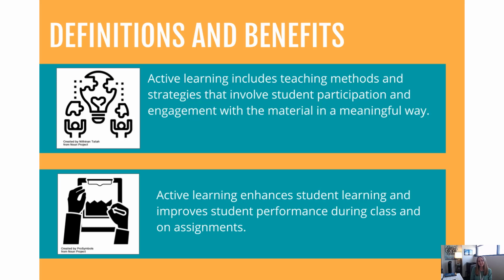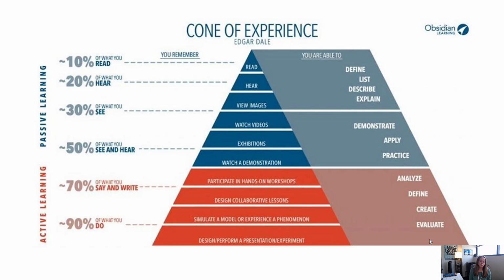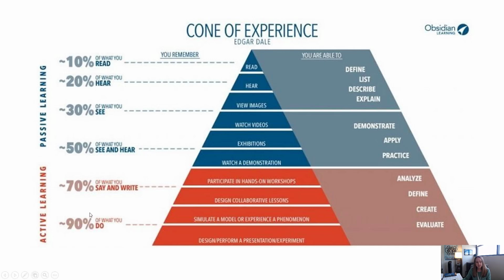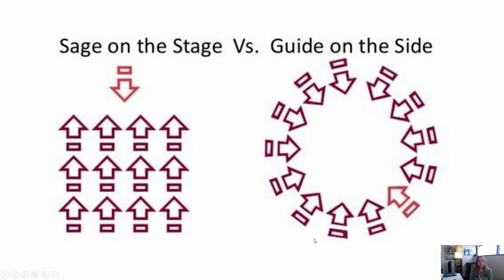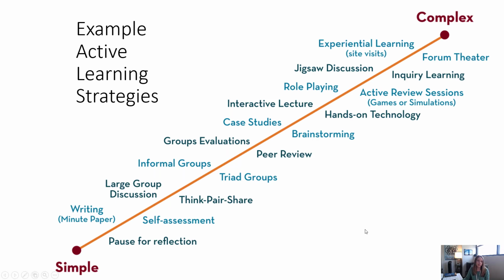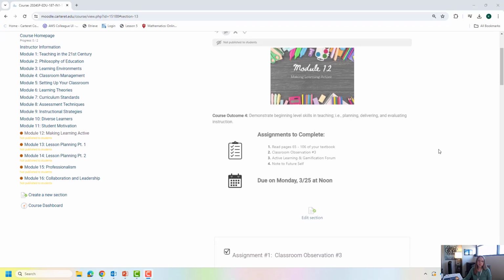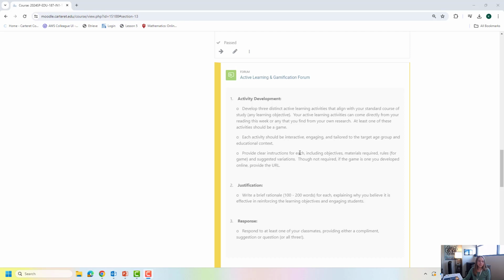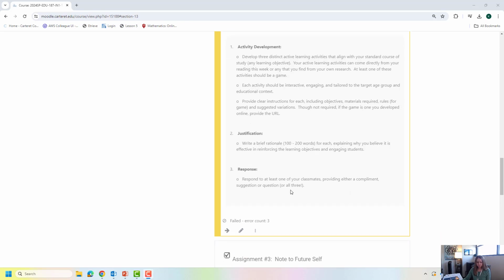Module 12 Making Learning Active